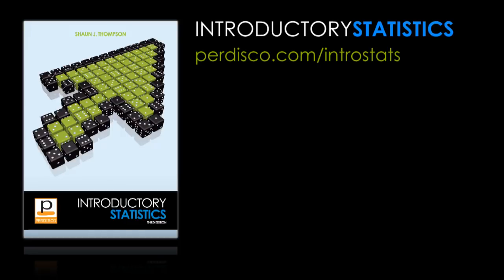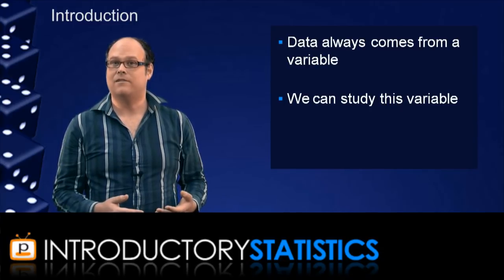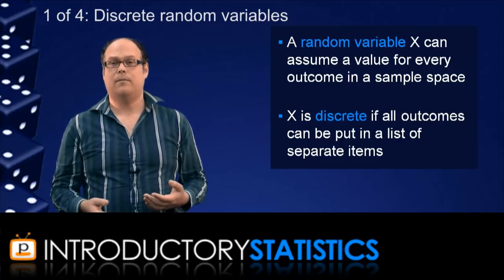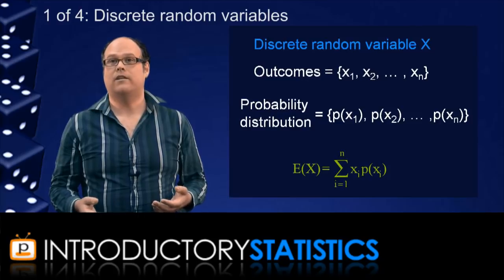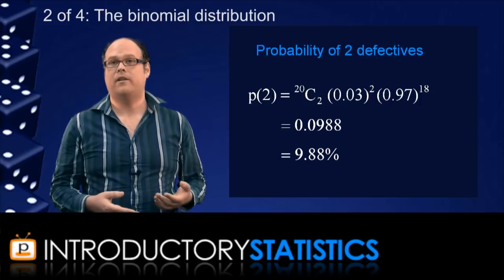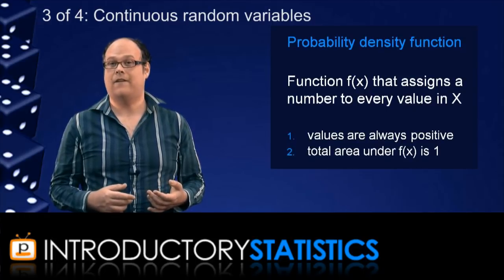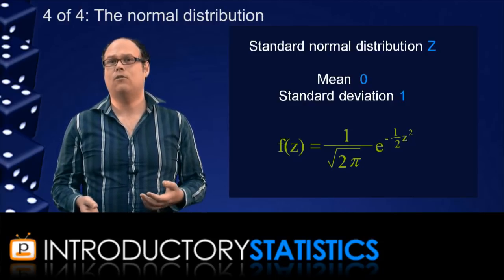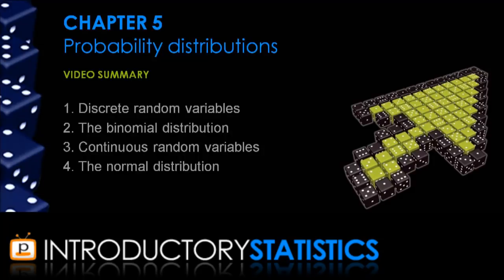Introductory Statistics - Chapter 5: Probability distributions